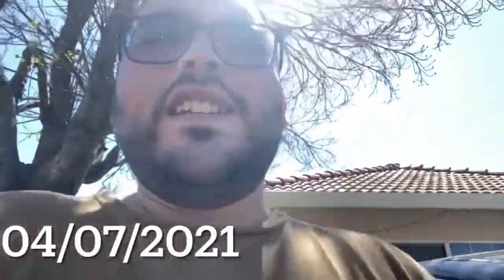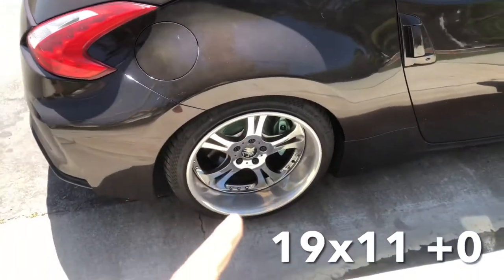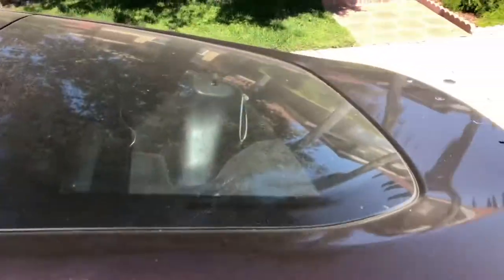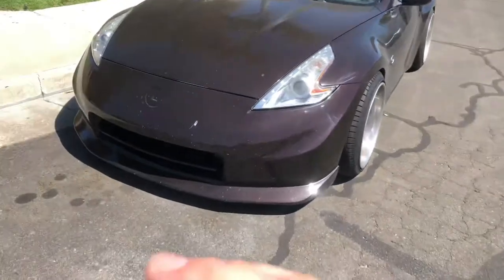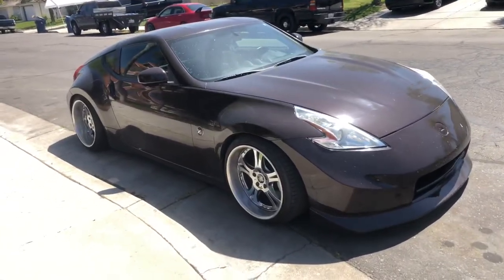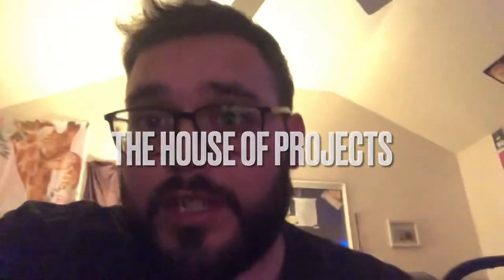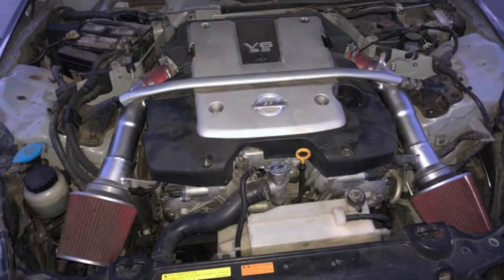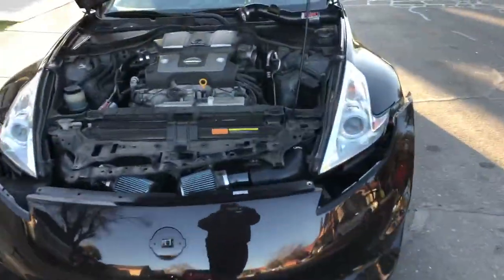I bought a 370z !!! (Introduction video walk around)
What’s up guys I’m back with a new video I haven’t updated you but since I sold a 350z I bought a 370z here the official introduction video to the channel (the house of projects) I have many plans for this car in this video I do a quick little walk around of what’s on the car and showing y’all my specs stay tuned for more content coming I’m going to be installing tomei test pipes hopefully we shoot flames !